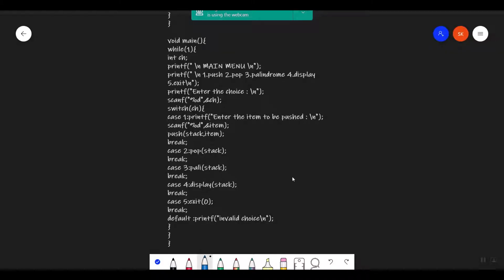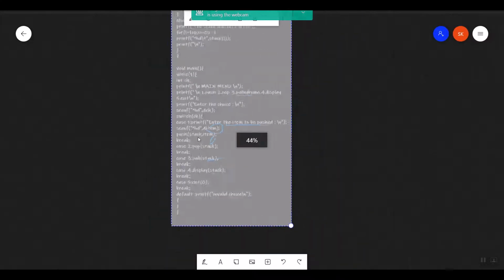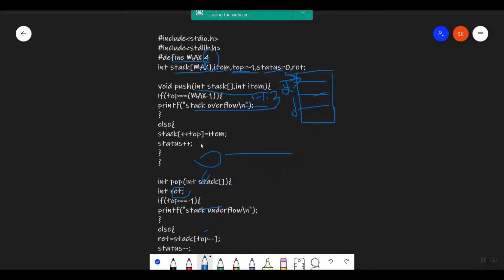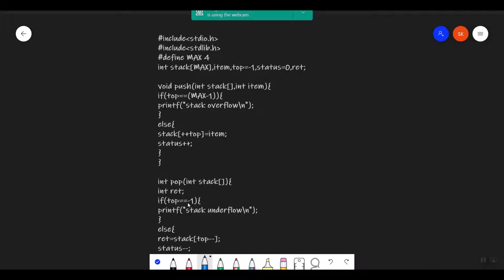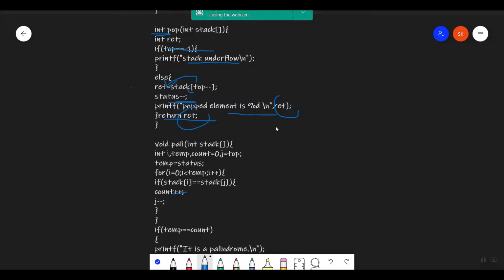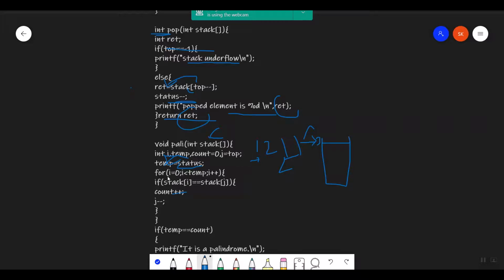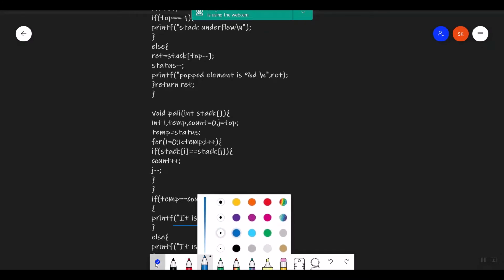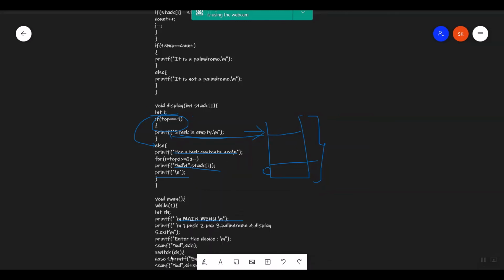18CSL38 VTUData Structures Laboratory Program-3 Stack Operations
Data Structures Laboratory program -3 stack operations.